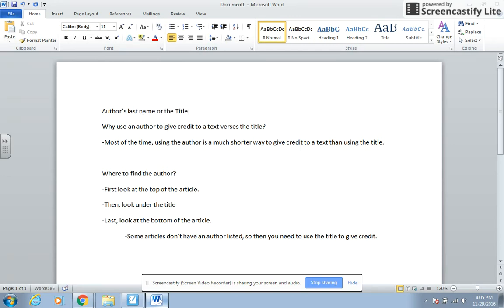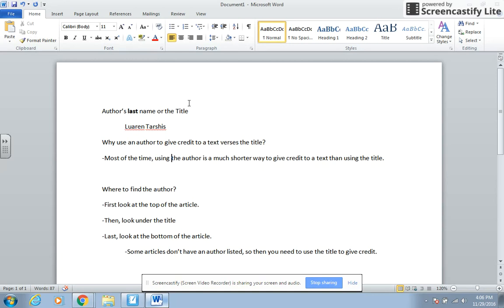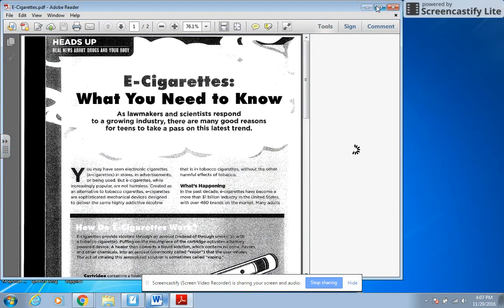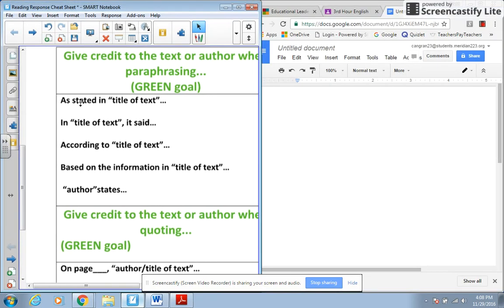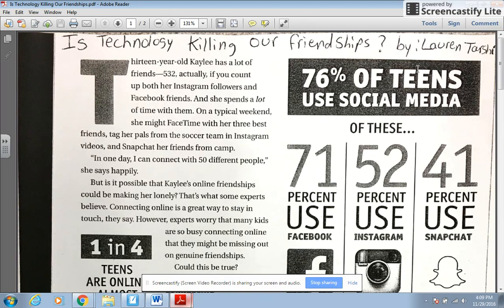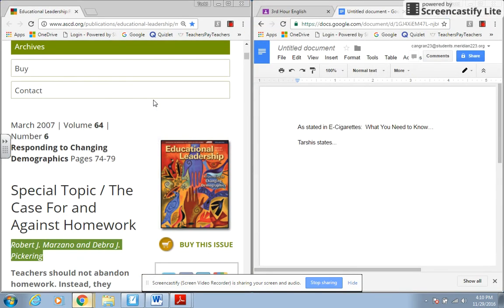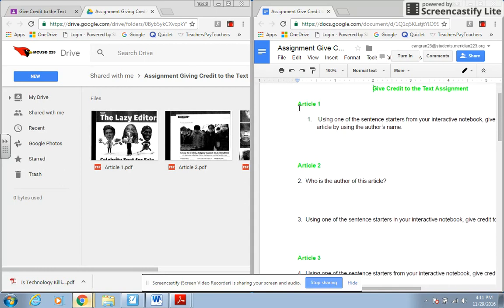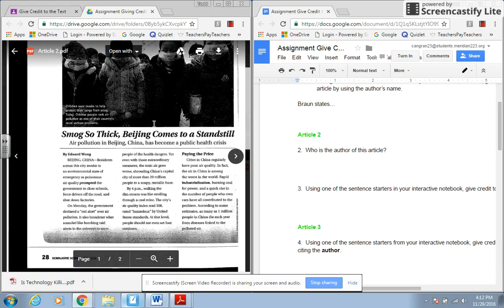Cite Text Evidence